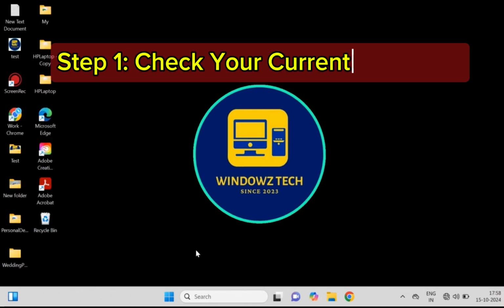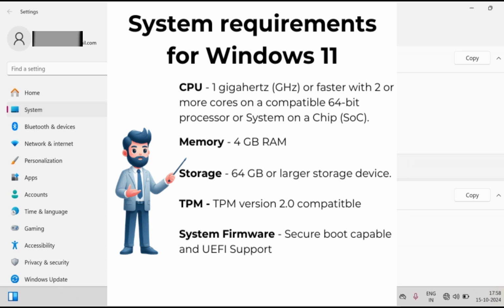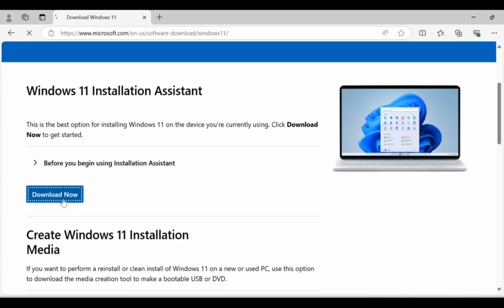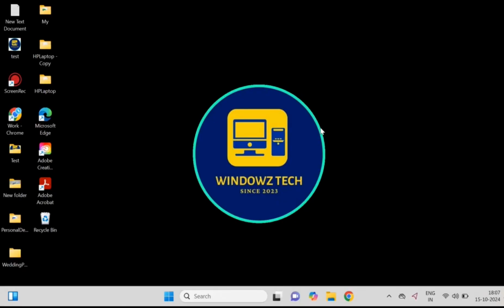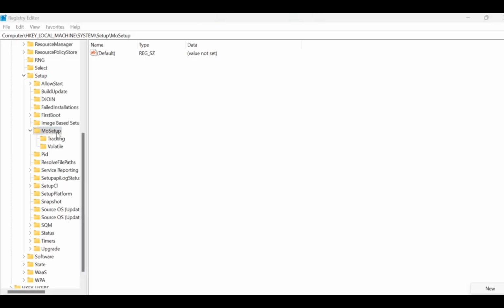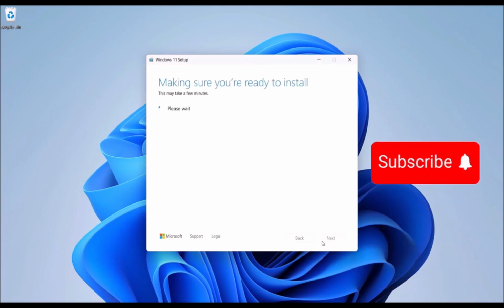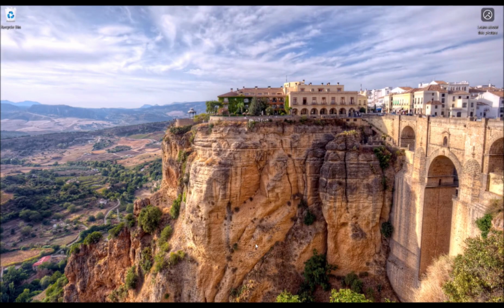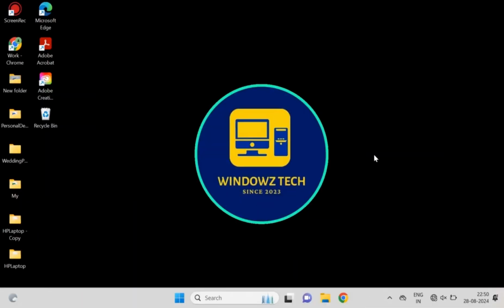Install Windows 11 on Unsupported PC (Still Works in 2025)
Upgrade to Windows 11 24H2 on Unsupported Hardware (Step-by-Step Guide)

Greetings:

Hey everyone! Welcome to WindowzTech, your one-stop destination for quick and easy solutions to all your computer-related problems.

Your support helps me bring you the best solutions to fix your tech issues, and we're always discovering new ways to make things easier for you!

Description:

In this step-by-step tutorial, I'll walk you through how to upgrade to Windows 11 24H2 on unsupported hardware. Whether you're concerned about compatibility, performance, or just want to stay updated with the latest Windows 11 features, this guide is designed for everyone-from beginners to advanced users.

💡 What You'll Learn:

1. How to bypass Windows 11 hardware requirements.

2. Safely upgrade to Windows 11 24H2 on unsupported devices.

3. Essential tweaks to enhance performance post-upgrade.

4. Tips to avoid common issues during installation.

5. Troubleshooting tips if the upgrade fails.

💻 Dell Inspiron Laptop

🔒 Norton 360 Antivirus

🎧 Bose Noise-Cancelling Headphones

Windows 11 24H2 upgrade

Bypass Windows 11 requirements

Windows 11 installation guide

Windows 11 compatibility fix

Windows 11 upgrade tutorial

Unsupported PC Windows 11 upgrade

Windows 11 setup tips

Common Queries:

How to install Windows 11 on unsupported hardware?

Can I upgrade my old PC to Windows 11 24H2?

Is it safe to bypass Windows 11 requirements?

What are the risks of installing Windows 11 on unsupported devices?

How to fix installation issues on Windows 11 24H2?

Which PCs are compatible with Windows 11 24H2?

Best practices for upgrading to Windows 11.

Windows 11 24H2 new features explained.

Extra:

24h2 windows 11
windows 11 24h2 new features
windows 11 tutorial
windows 11 tips and tricks
windows 11 24h2 download